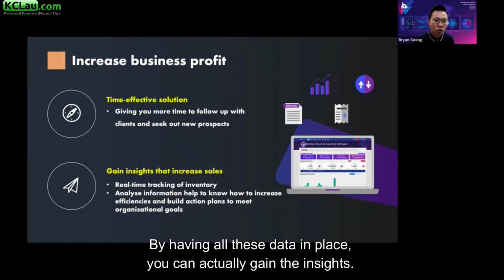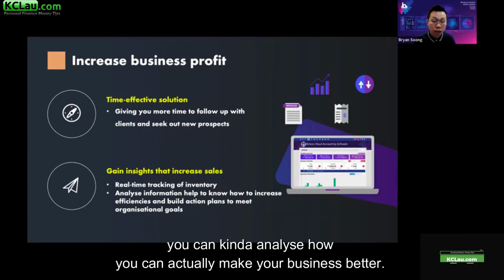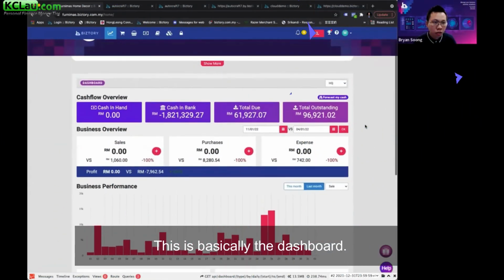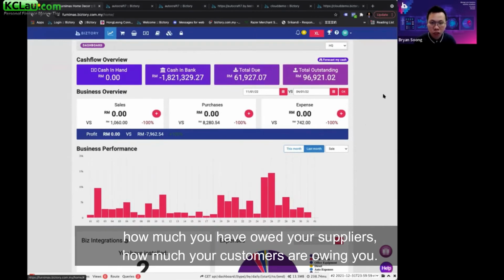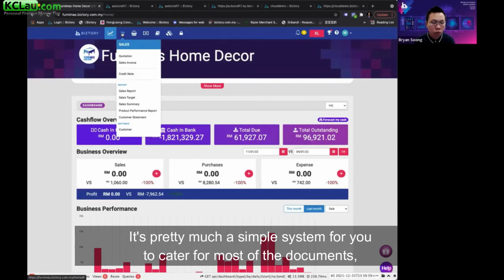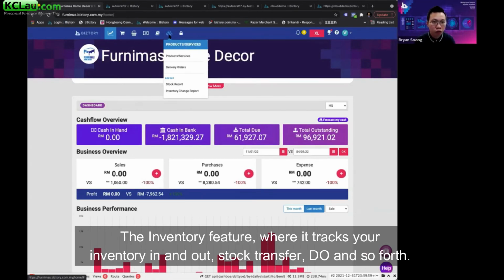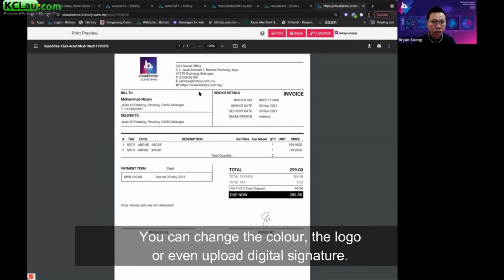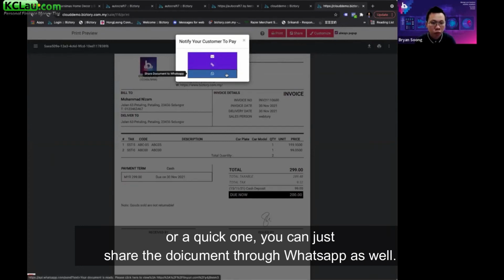Cloud Accounting for Malaysia SMEs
This video contains the highlights of the financial webinar conducted by KCLau.com about cloud accounting, featuring Bryan Soong, the founder of Bizstory, a leading cloud accounting software company in Malaysia.

🛎️🛎️🛎️Free Masterclasses:
#1. How to Accumulate Wealth and Live FREE, Even if You are Heavily in Debt Now

#2. How to Make Massive Profits from Stocks Safely, without Worrying about Market Crash... even if you don't know anything about Investing.